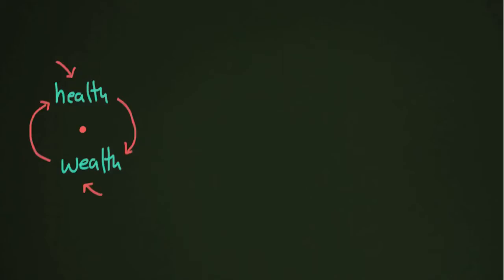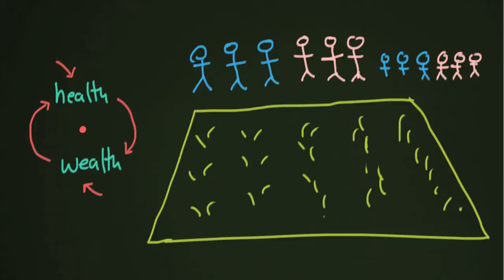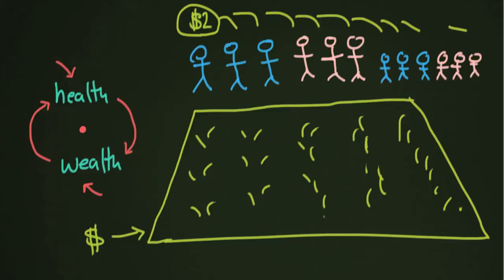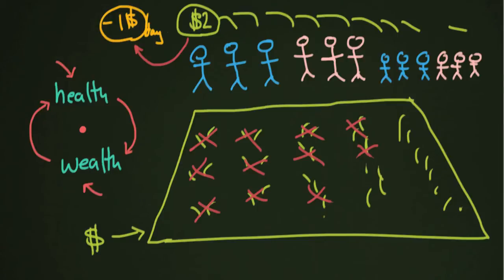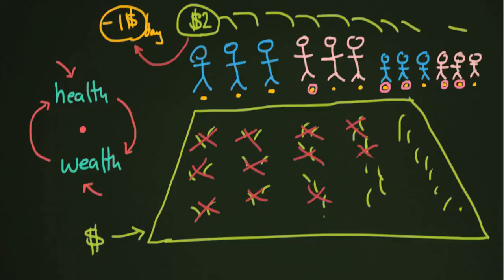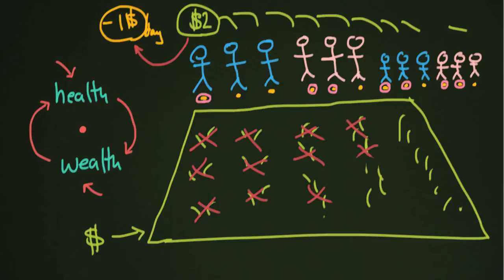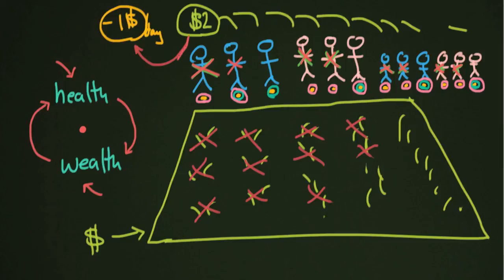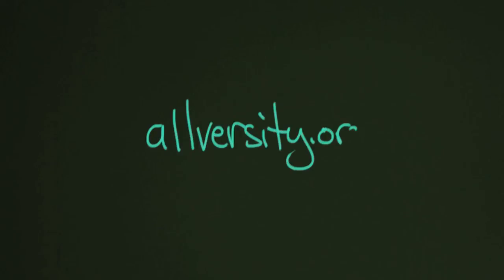The Health-Wealth Connection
Years of study and research have shown tight connections between wealth and health, but what would this look like in the lives of real people. We try to examine that in this lesson. Take a look!